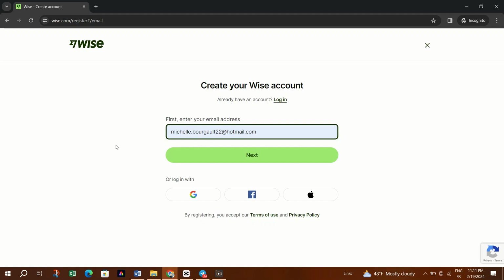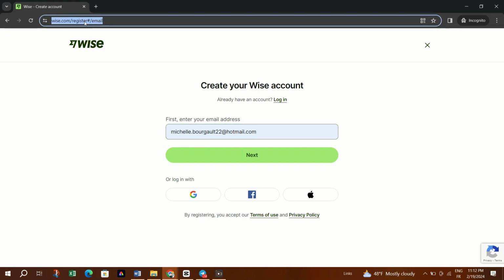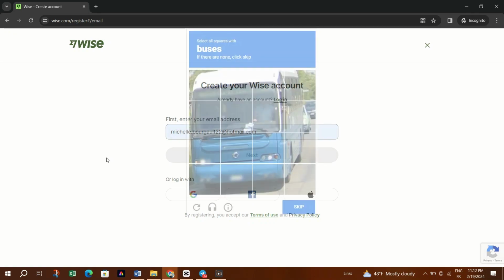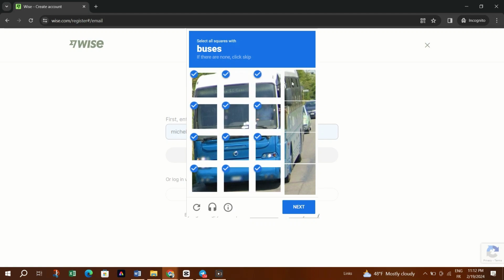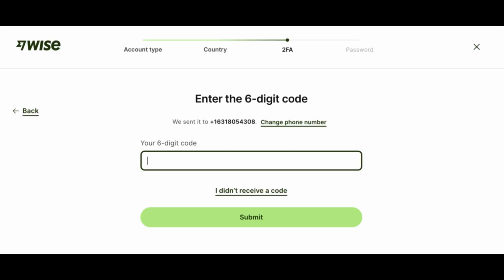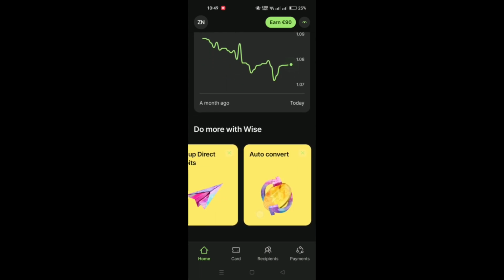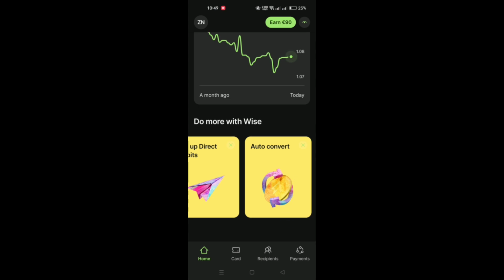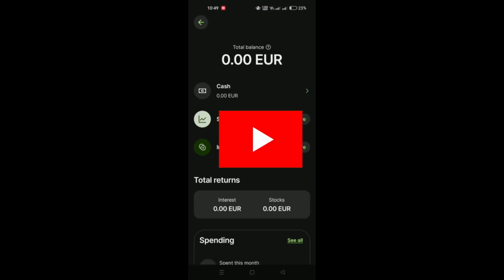How To Create Wise Account : Step-by-Step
Join us as we walk you through the simple and straightforward process of setting up your Wise account. Wise, formerly known as TransferWise, offers a smart and cost-effective way to manage your money across borders, with real exchange rates and low fees. Whether you're working internationally, supporting family abroad, or indulging in global shopping, a Wise account is your gateway to easier and more transparent financial transactions.

This tutorial covers everything from signing up, verifying your identity, to navigating your new Wise dashboard. Get ready to take control of your international finances today!

What You'll Learn:

How to sign up for a Wise account
Step-by-step verification process to secure your account
Navigating the Wise dashboard and account features
Tips for optimizing your Wise account for international transactions
Timestamps:
0:00 - Introduction to Wise and its benefits
1:00 - Signing up for a Wise account
2:00 - Completing the verification process
3:00 - Overview of the Wise dashboard and features
4:00 - Tips for using your Wise account
5:00 - Wrap-up and additional resources